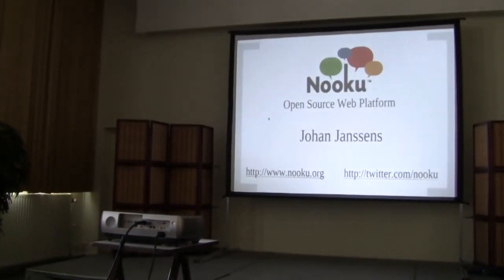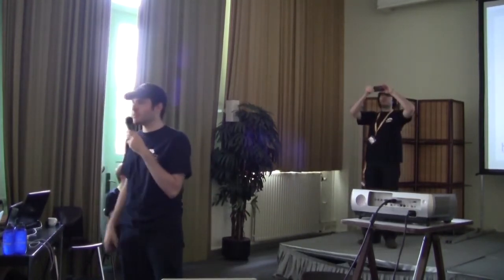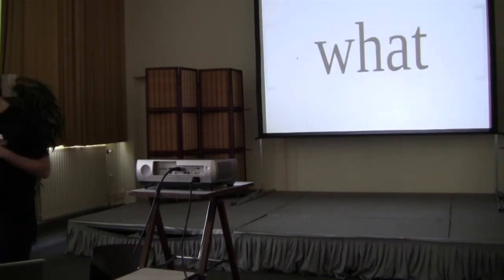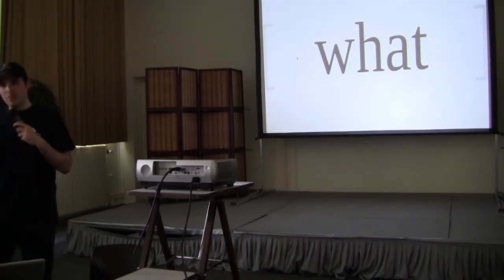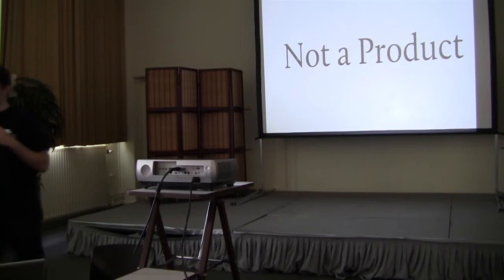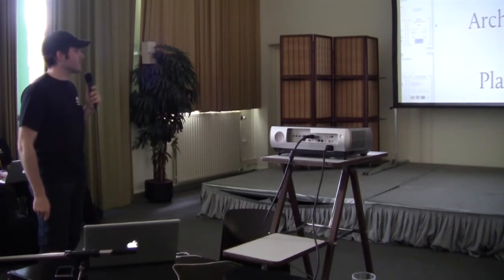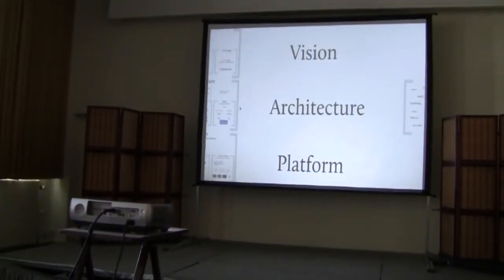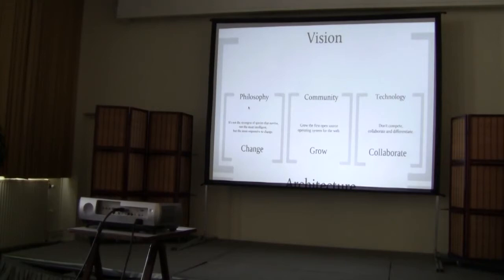The Nooku Platform - From Vision to Code - Part 1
by Johan Janssens